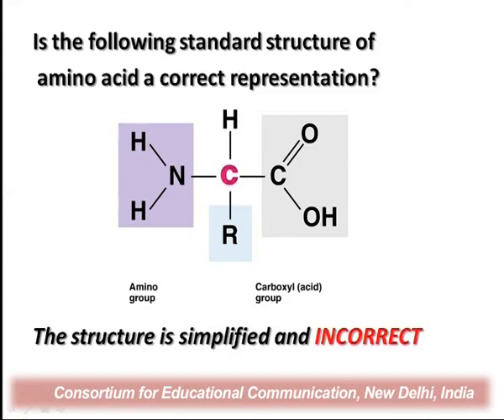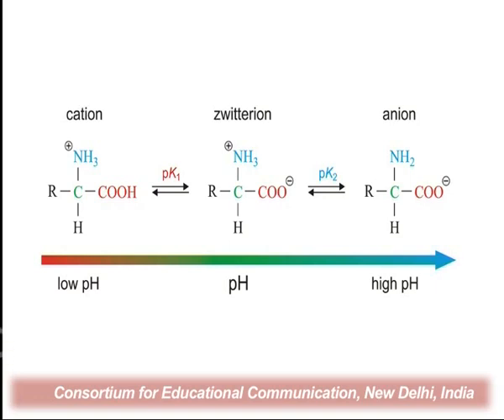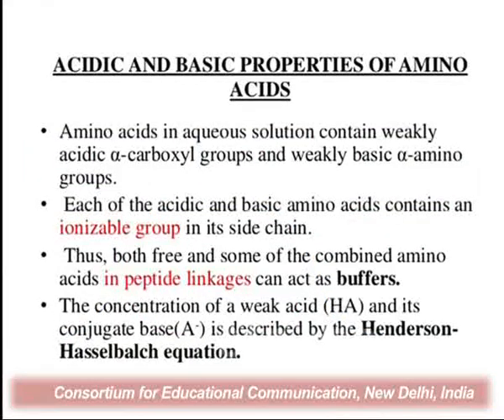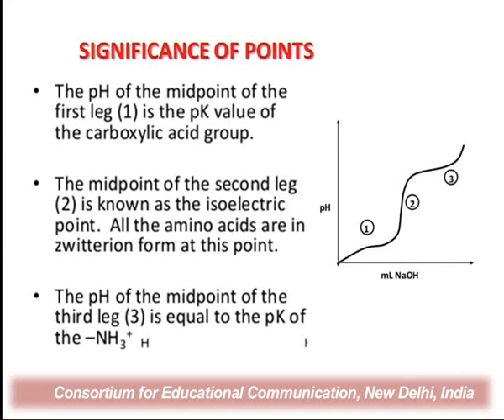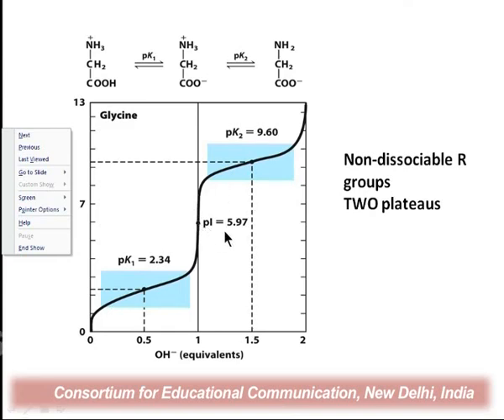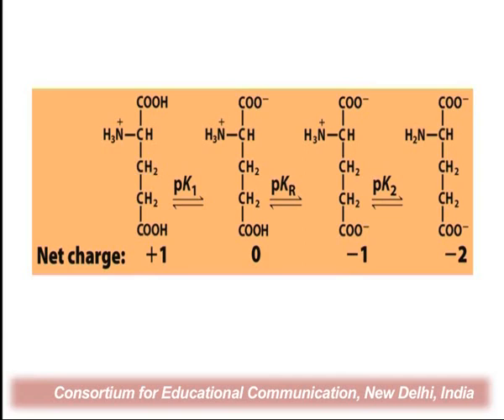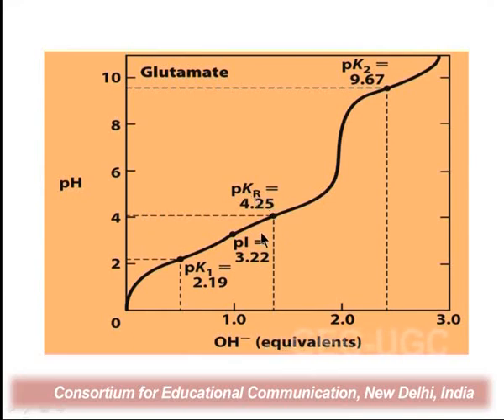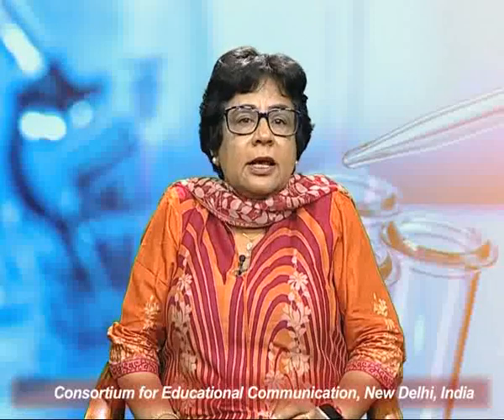Physiochemical Properties of Amino Acids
This Lecture talks about Physiochemical Properties of Amino Acids